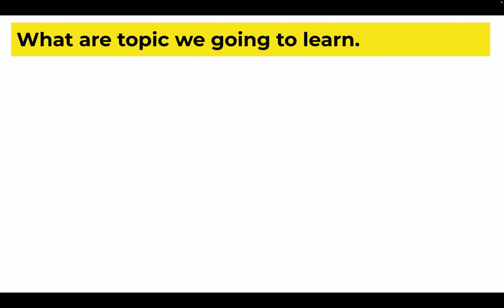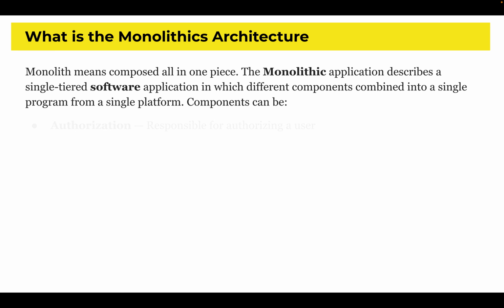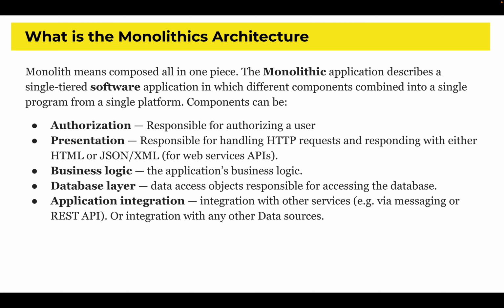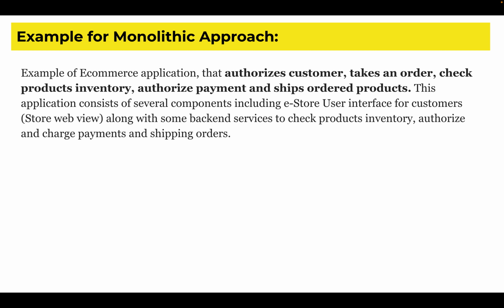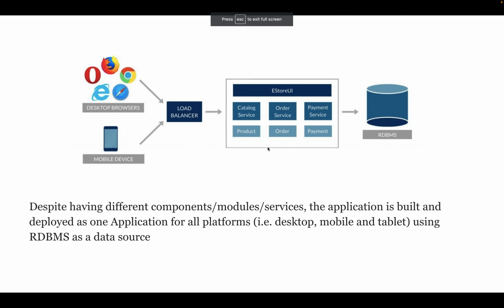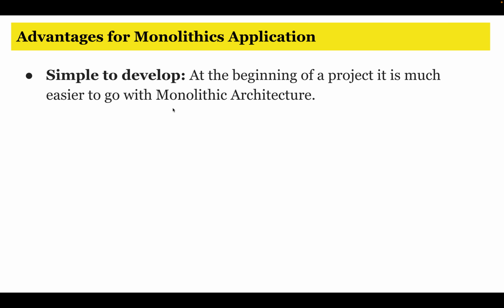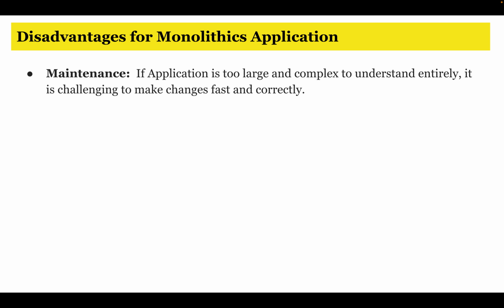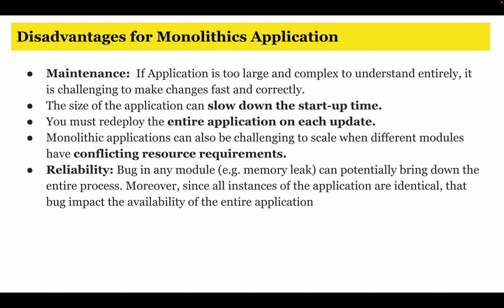Microservices Full Course(Part 1) | Microservices Tutorial | Real Programmer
In this video, we will learn about Microservices

Server